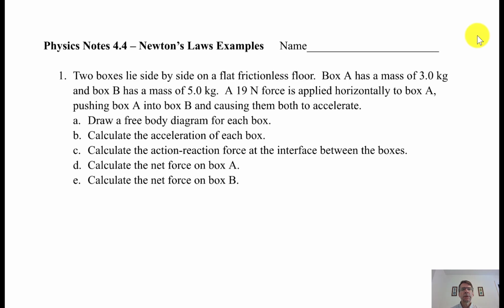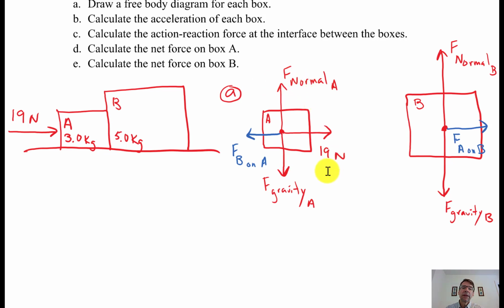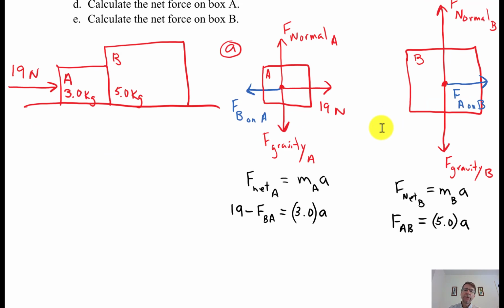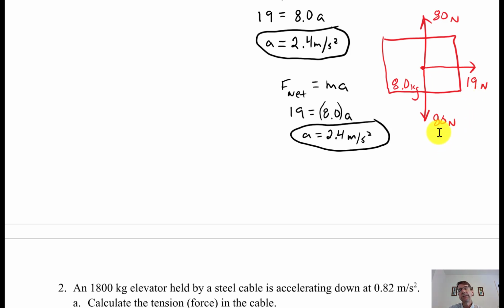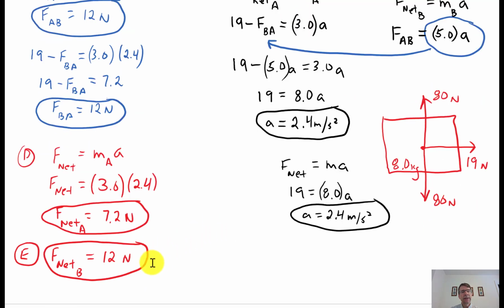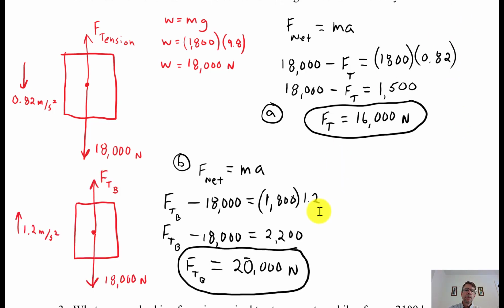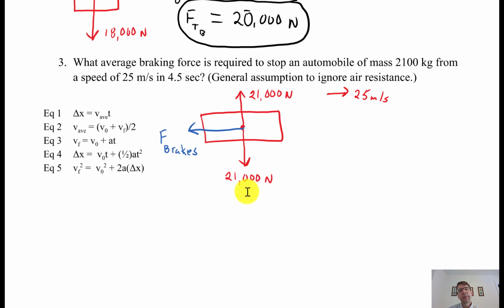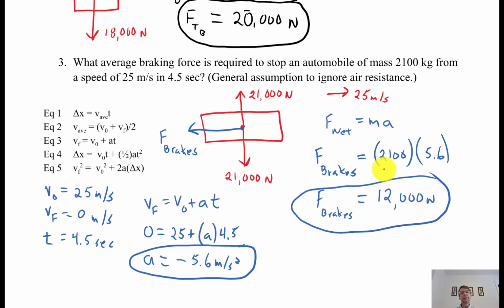Physics Notes 4.4